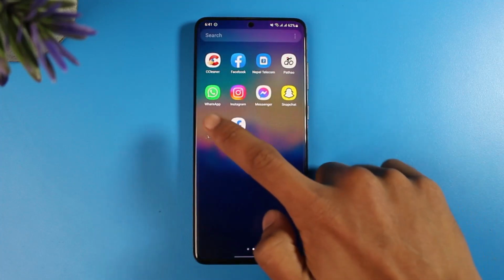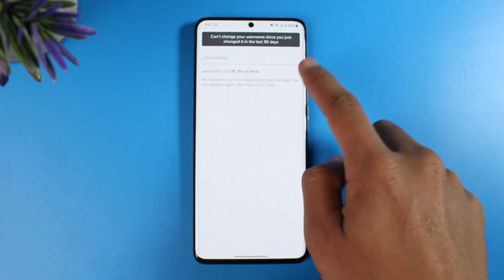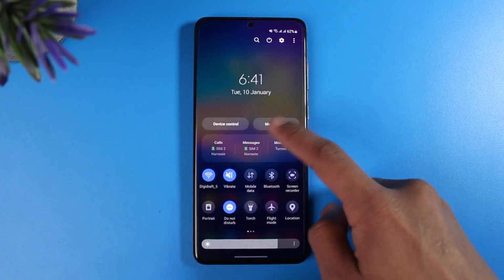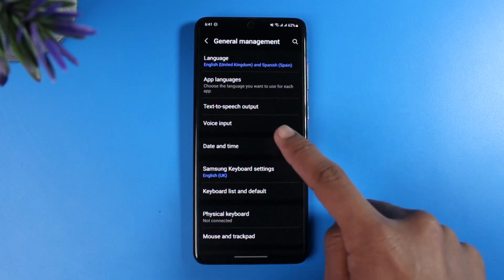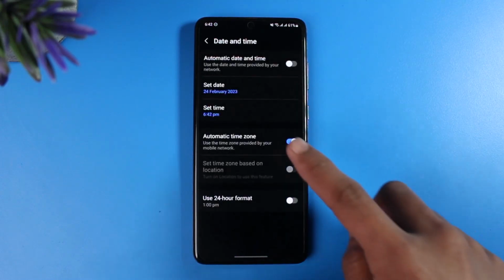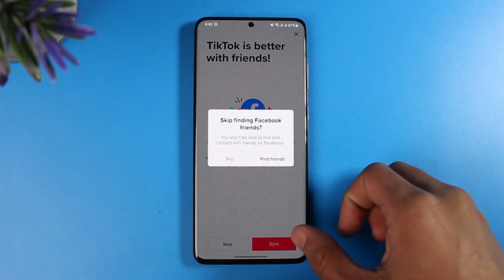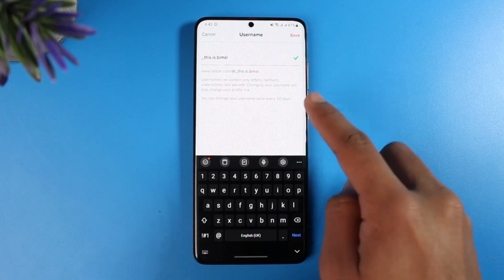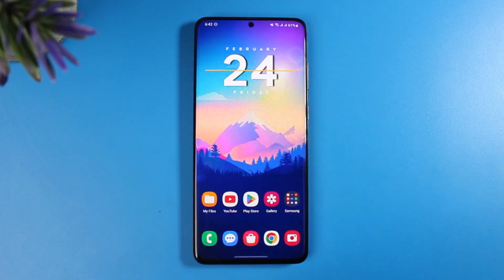How to Change TikTok Username Before 30 Days !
In this tutorial video, I am simply going to show you how to change your TikTok username without waiting for 30 days.

~Chapters:
0:00 Introduction
0:17 What the Issue Is
0:39 Change Username Without Waiting 30 Days
1:50 Conclusion